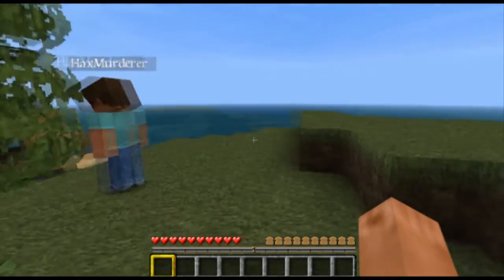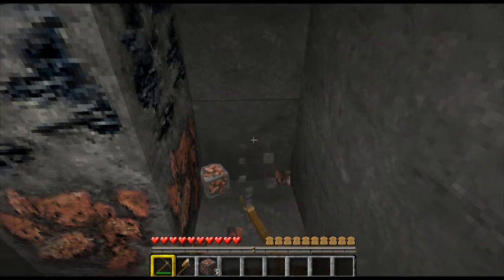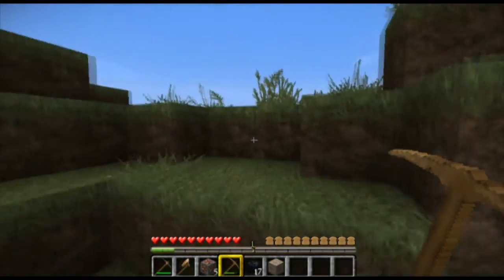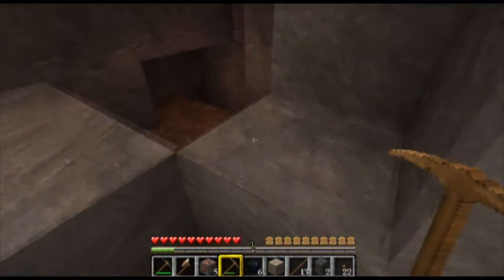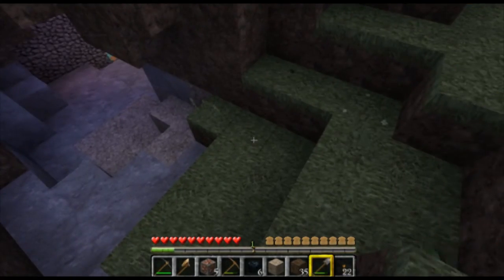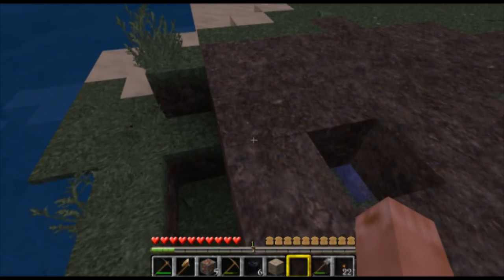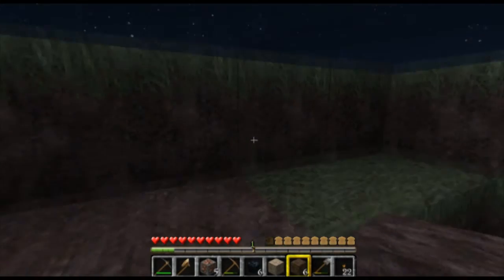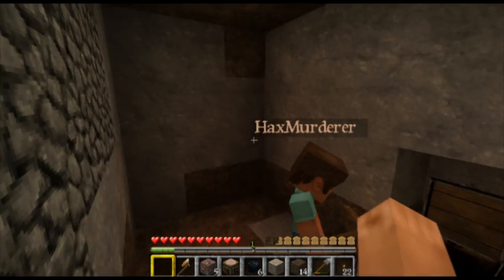1.3.1 LP#1 Getting the House Started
Lets Play 1.3.1 LAN COOP minecraft